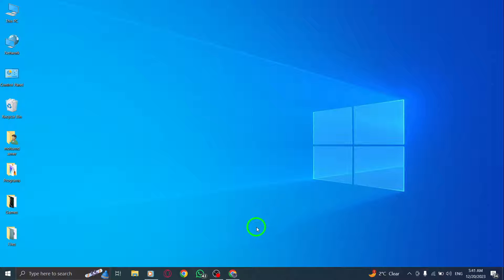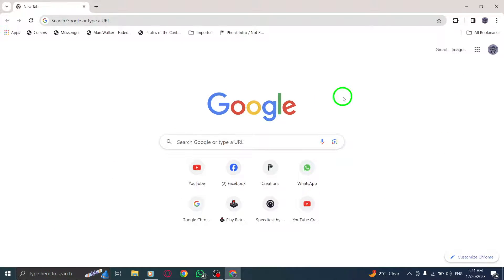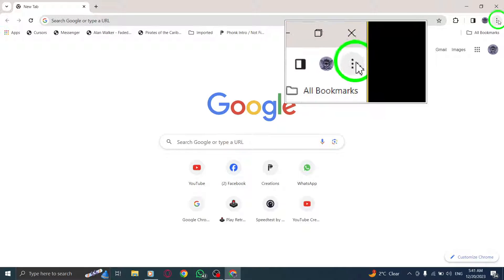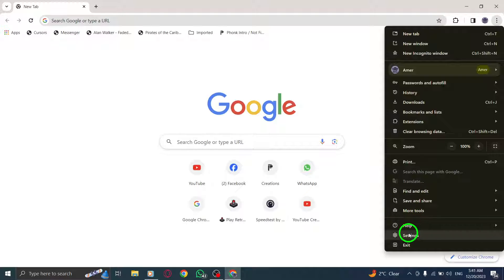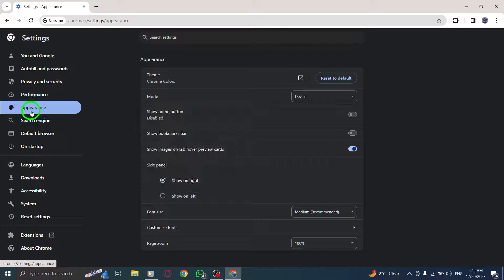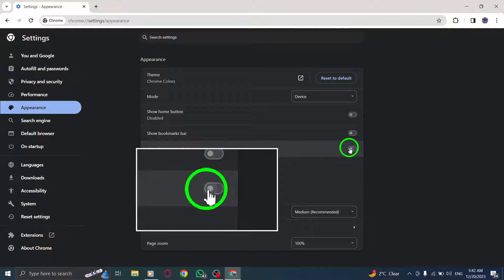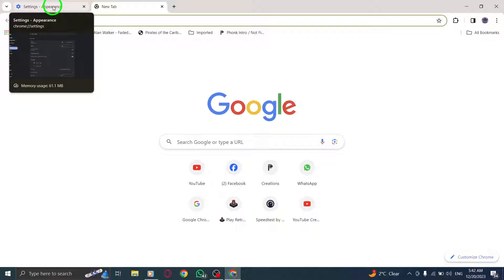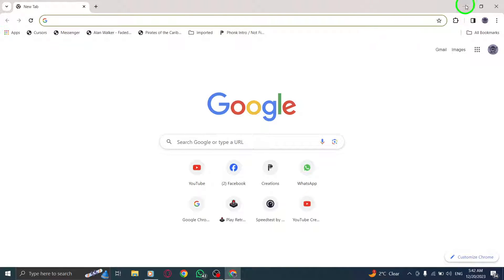How to Show Images on Tab Hover Preview Cards in Chrome on PC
Looking to enhance your browsing experience in Chrome on your PC? This step-by-step tutorial will guide you through enabling the display of images on tab hover preview cards. Follow these simple steps:

1. Open Chrome.
2. Click on the 'more' button located at the top right corner.
3. Select Settings.
4. Open Appearance.
5. Turn on Show images on tab hover preview cards.

By following these steps, you'll be able to see visual previews of the content on each tab when hovering over them, making it easier to navigate and find the right tab. Upgrade your Chrome browsing experience today!

Enjoy browsing with visual previews in Chrome on your PC.